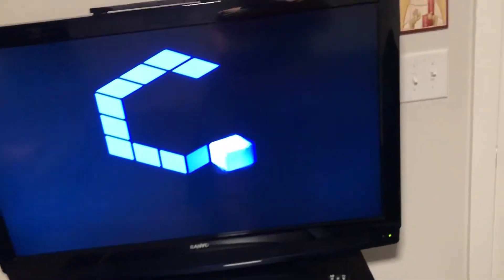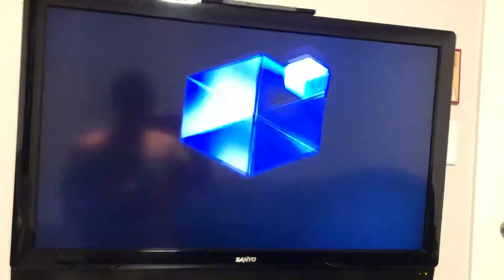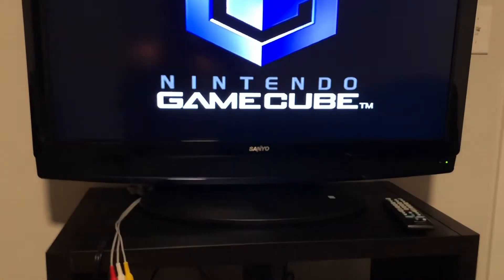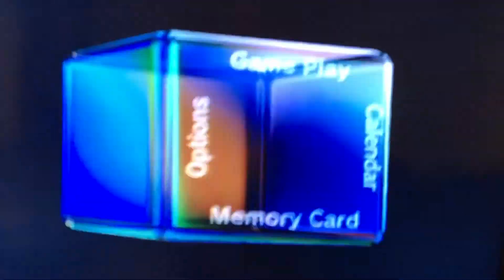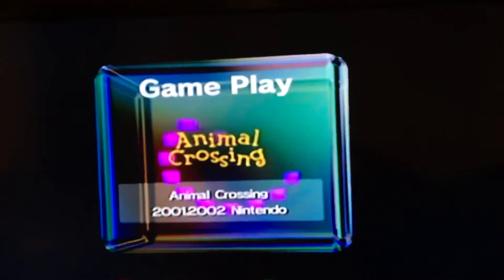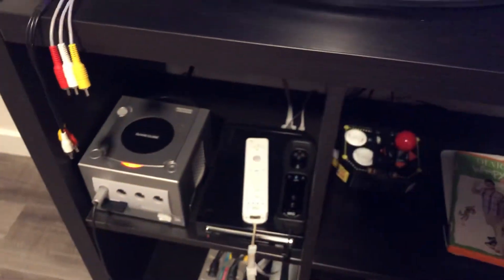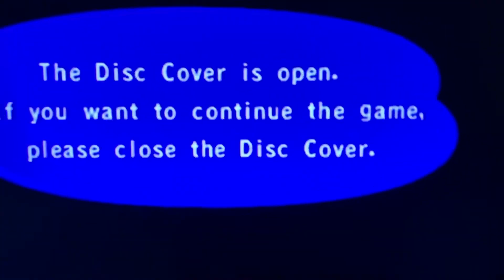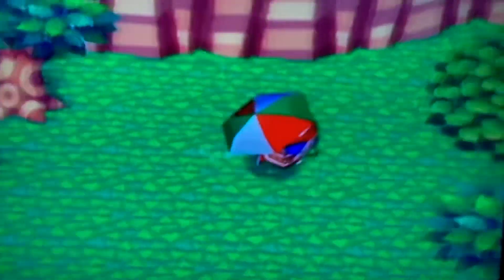My GameCube is starting to fail disk wise, Disk reader malfunction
Title says it all I may need to get it fixed soon if I can find a place.